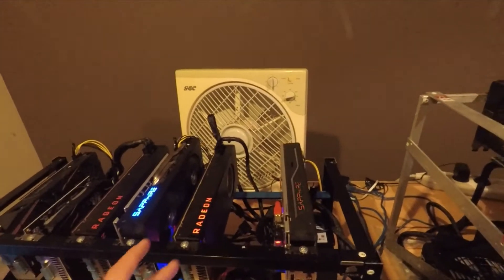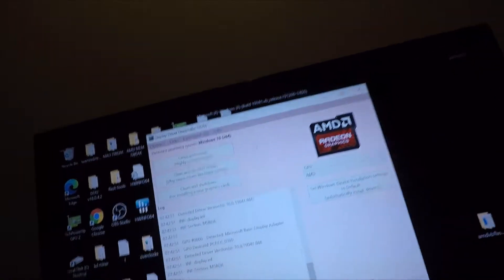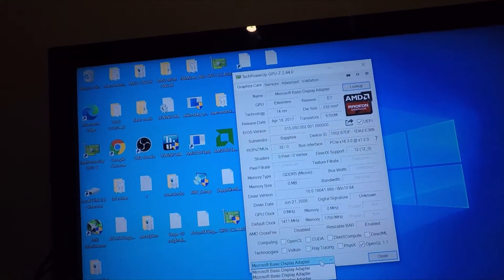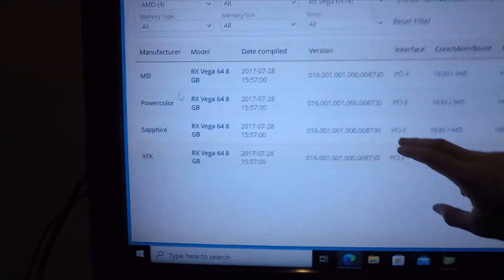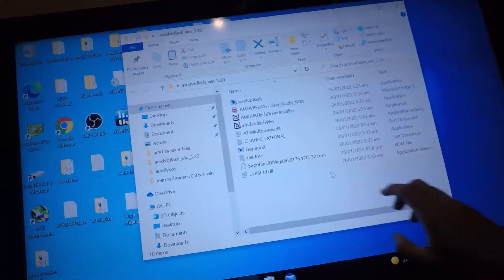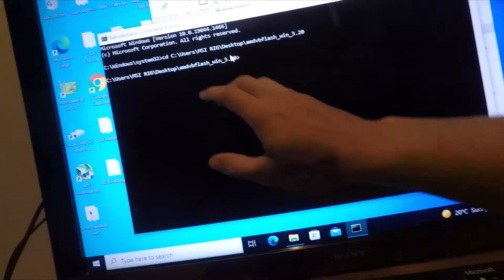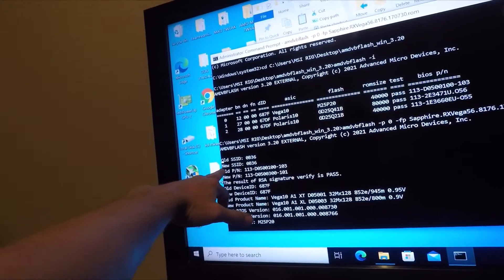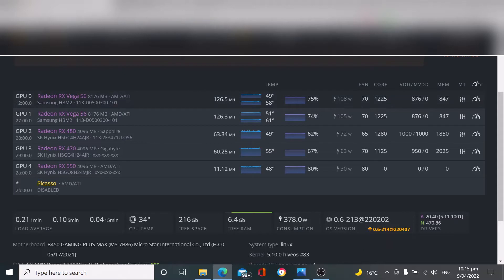how to flash a Vega 64 to a Vega 56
in this video you will need the following comarnd in the termainal, make sure you run as admin:
command : amdvbflash -p 9 -fp [your downloaded bios].rom

thanks